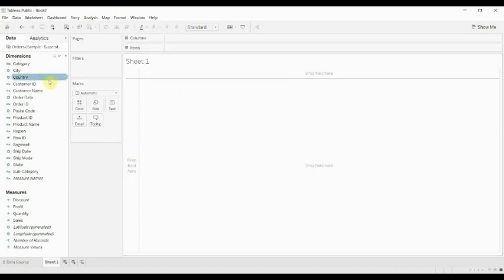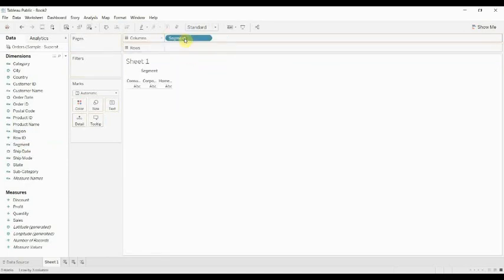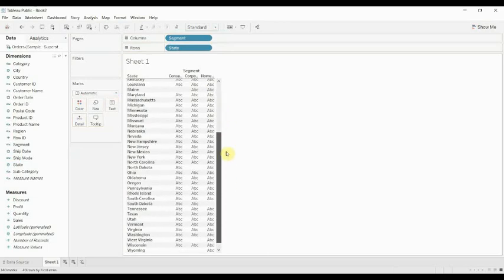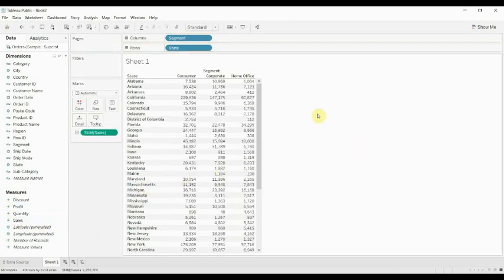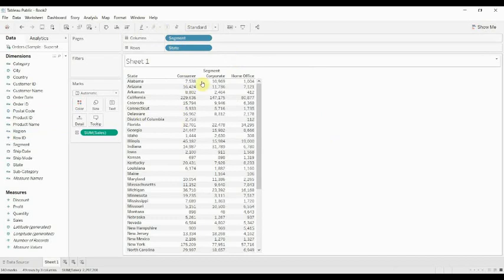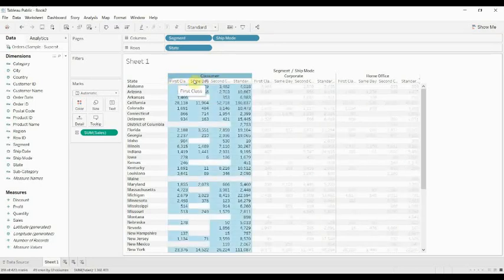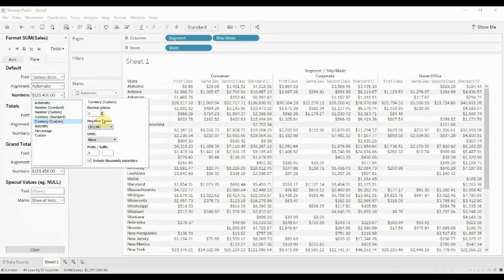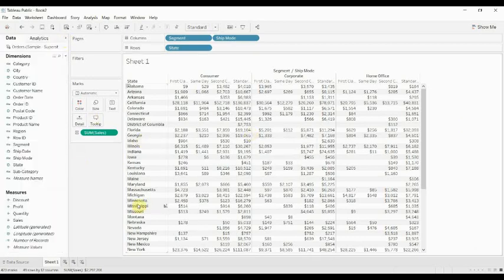How to Create a Basic Crosstab in Tableau - Tableau in Two Minutes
In this video we walk through how you can create a cross tab in Tableau. We demonstrate putting a dimension on both the row and column shelf, and putting a measure into the table to create a cross tab. As a bonus, there's also a little formatting involved to make sure the sales numbers are displaying correctly.